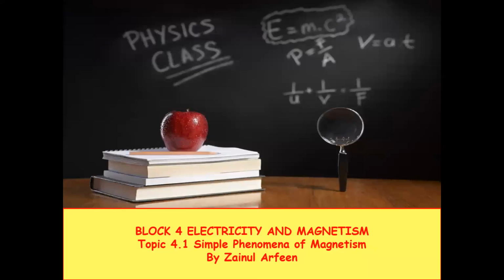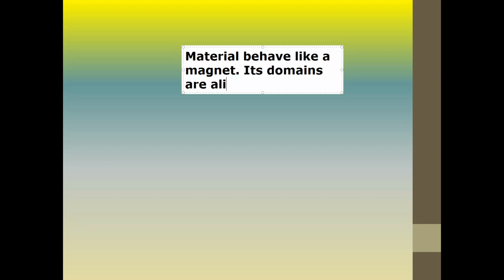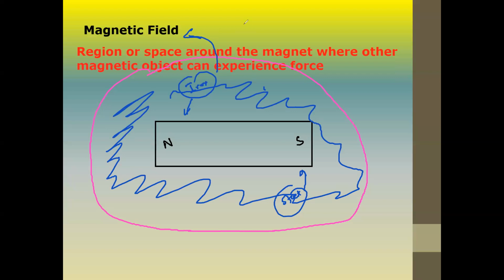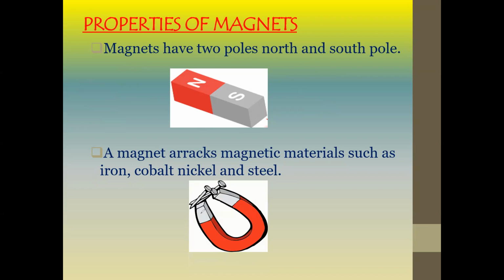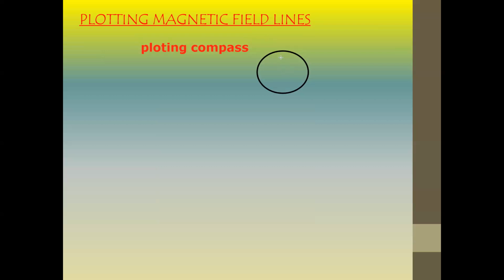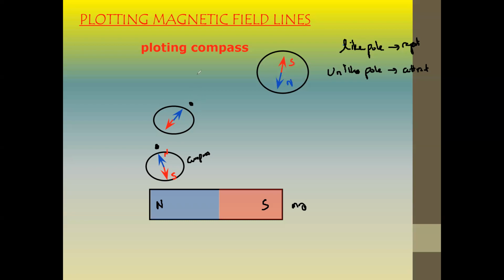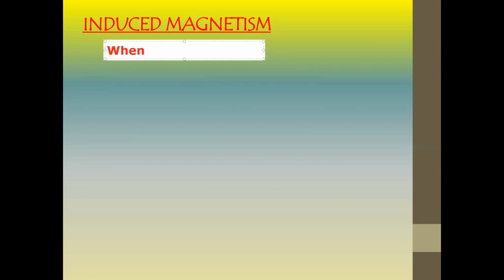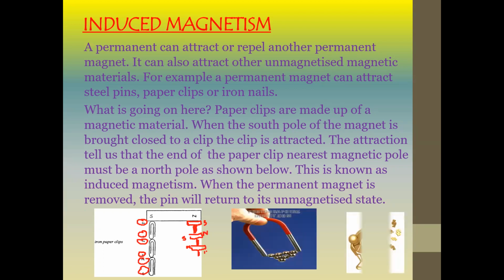Magnetism Cambridge IGCSE O level Physics 0625 0972 5054 Lesson 56 Part a